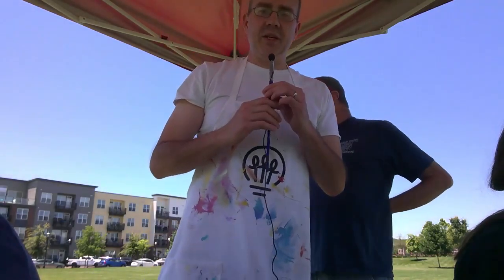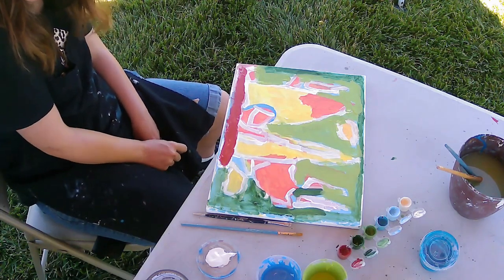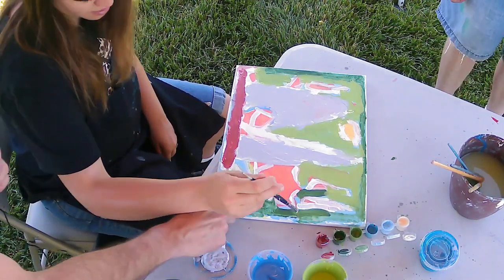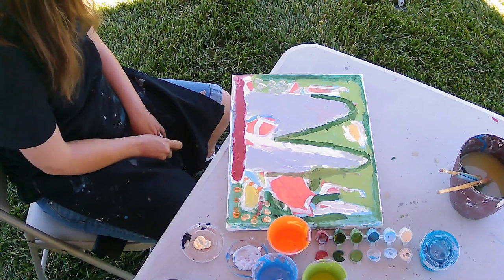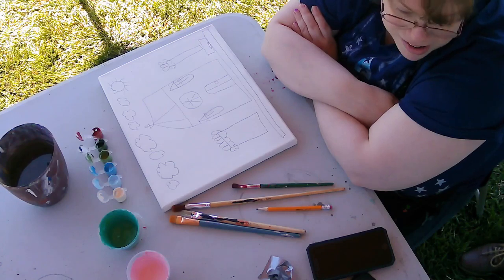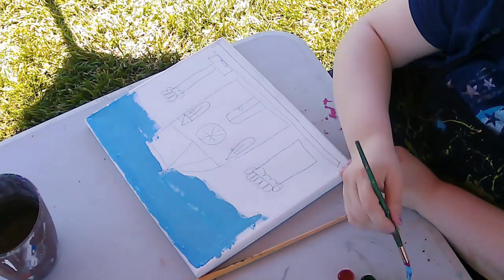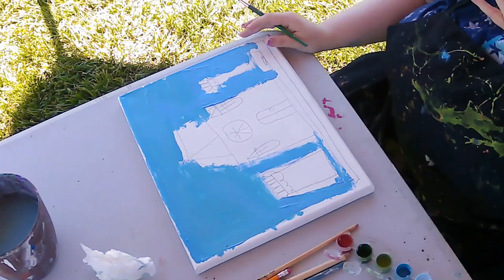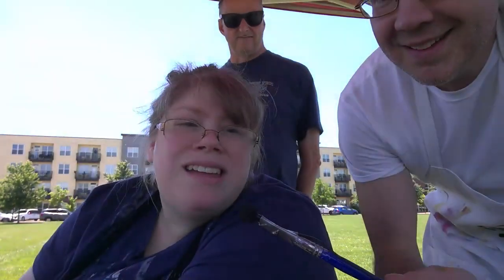LIVE ART mini: Plein Air Painting in Marcum Park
We had a great day in Marcum Park with Stephen, Duane, Allison and Kara doing some painting! Check out this episode of LIVE ART mini! The artists had a great day in the park doing plein air painting!